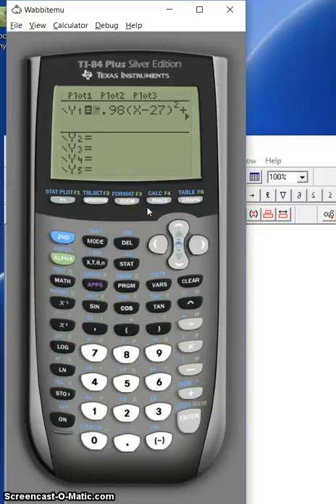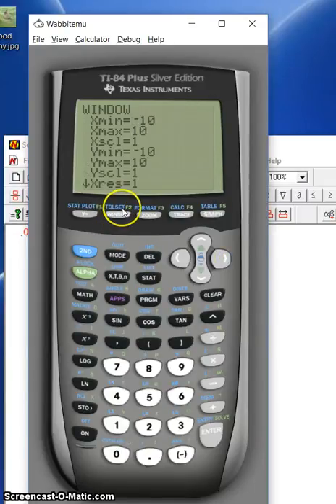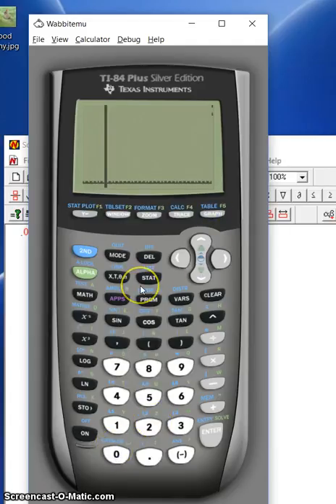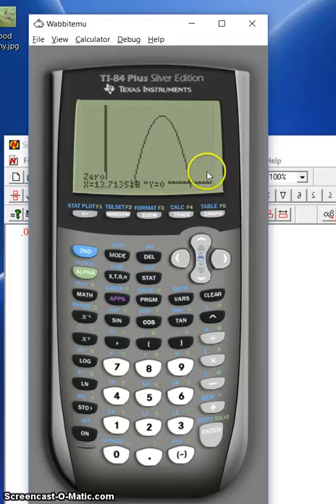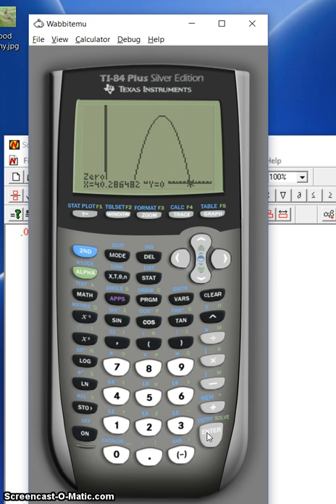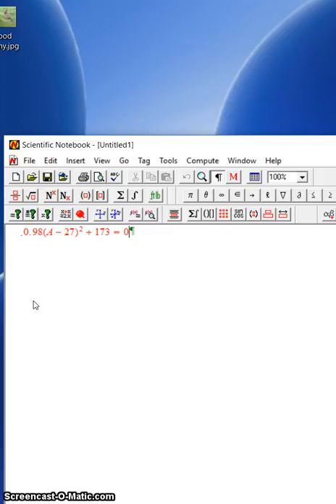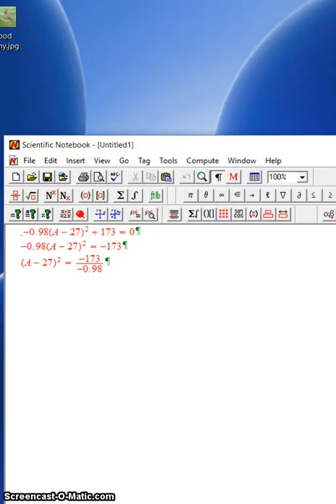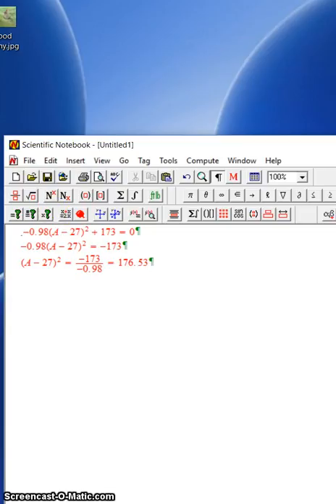parabola x int